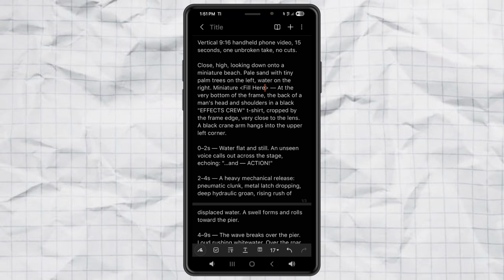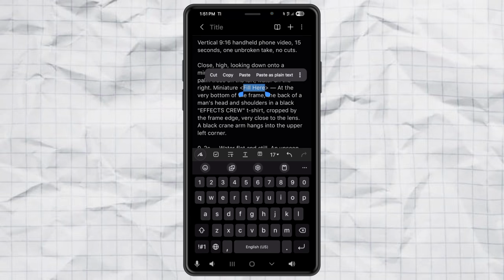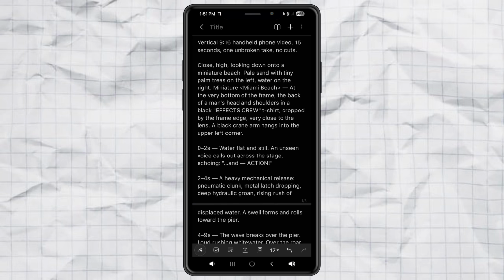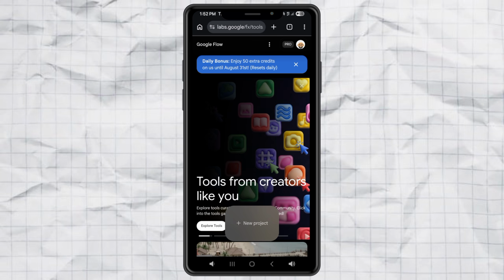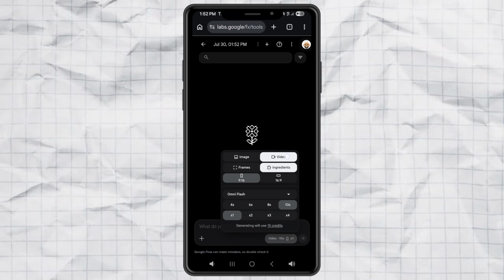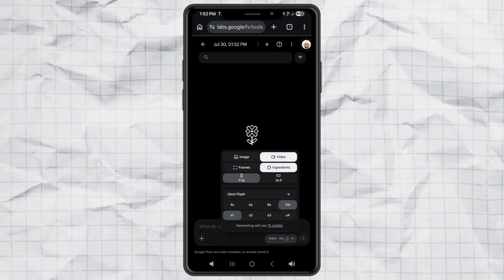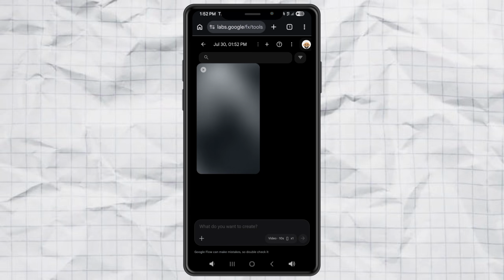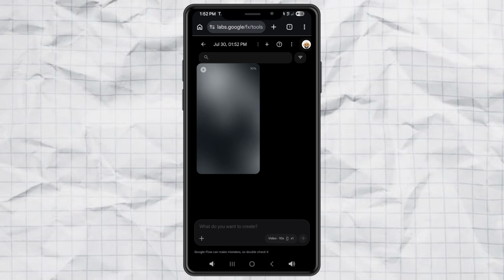I Made This Viral AI Movie BTS (Behind the Scene) Video with Google Flow! (Full Tutorial)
Want to create those viral AI BTS movie production videos showing a massive tsunami hitting a miniature city or beach? In this tutorial, I'll show you exactly how to make one using Google Flow and AI video generation.

We'll create a realistic behind-the-scenes movie production scene featuring a miniature tsunami, handheld camera movement, movie crew elements, practical water effects, and realistic production sounds — all generated with AI.

You can replace the location with almost anything you want — beaches, cities, harbors, landmarks, resorts, or other miniature environments — and create your own cinematic disaster scene.

Try this AI video trend and see what you can create!